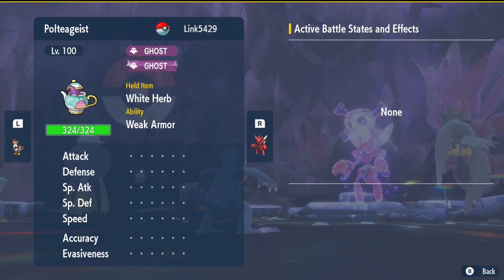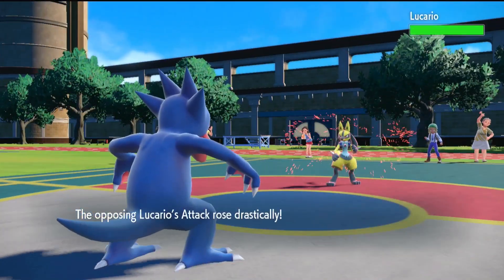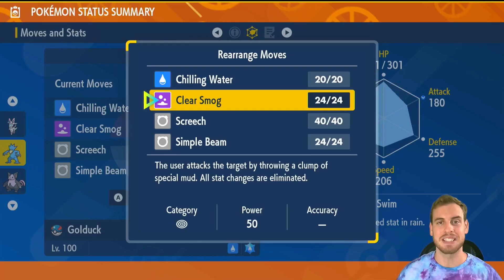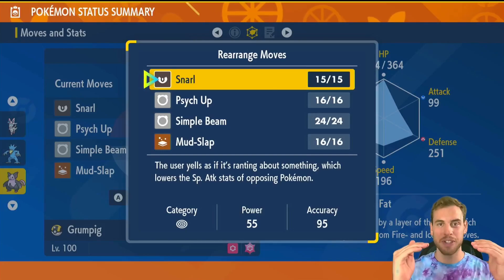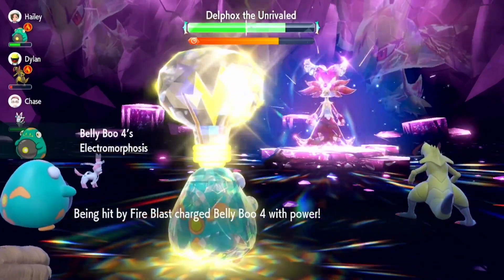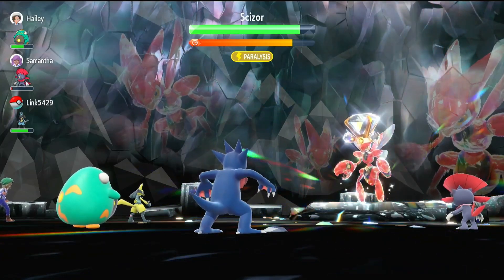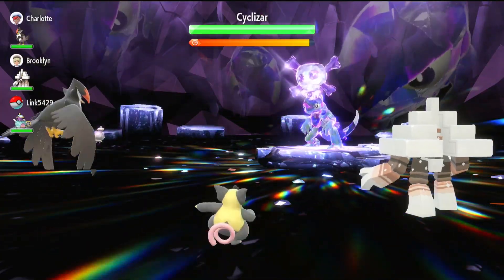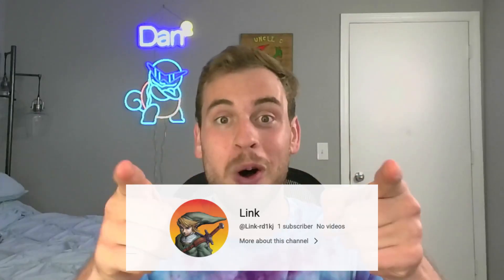How to use Simple Beam in Tera Raids • Pokémon Scarlet and Violet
Earlier this week we discovered how to get Simple Beam in Pokémon Scarlet and Violet. It captured our imagination for Tera Raid builds and ranked battles. In this video we go over Tera Raid builds for both of the Simple Beam users in Scarlet & Violet: Golduck and Grumpig.

Simple Beam support is the newest support archetype for 6 and 7 star Tera Raids in Pokémon Scarlet and Violet! Build yours today!

Shoutout to the Danimal, Link, for putting together this video with us. Link provided the shinies, helped with all the gameplay filming, and made the original builds we expanded on.

Golduck Build
Nature: Calm (+ Sp. Def, - Atk)
EVs: 252 Def, 252 Sp. Def, 4 HP
IVs: All perfect except Atk
Ability: Swift Swim
Tera Type: Water
Item: Leftovers
Moves
- Chilling Water, Clear Smog, Screech, Simple Beam

Grumpig Build
Nature: Bold(+ Def, - Atk)
EVs: 252 HP, 252 Def, 4 Sp. Def
Ability: Thick Fat
Tera Type: Psychic
Item: Leftovers
Moves
- Snarl, Psych Up, Simple Beam, Mud-Slap

3 Stratgies to use Simple Beam Support in Tera Raid
1. Buff your teammates
2. Debuff the raid Pokémon
3. Set up Stored Power users

00:00 Intro
00:30 Simple Beam info
00:54 Simple Beam Support Tera Raid Builds
01:58 Simple Beam Support Strategies
04:10 Conclusion